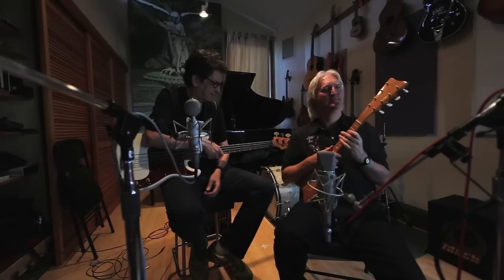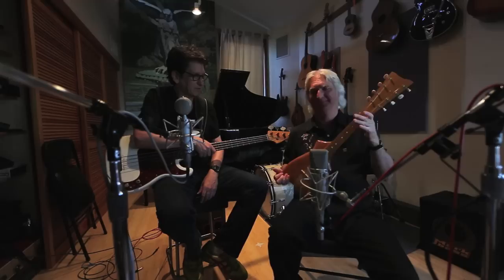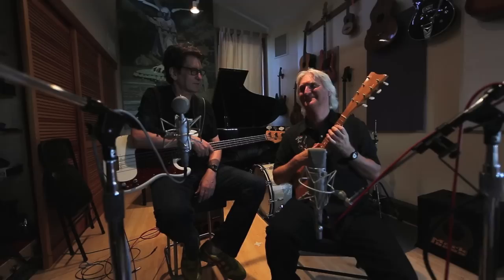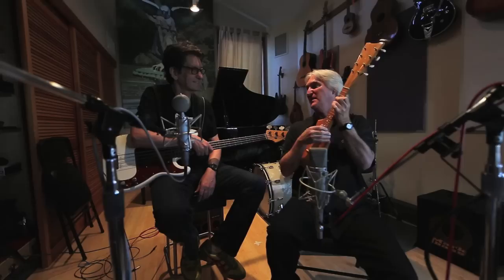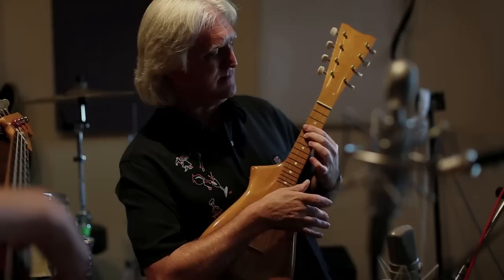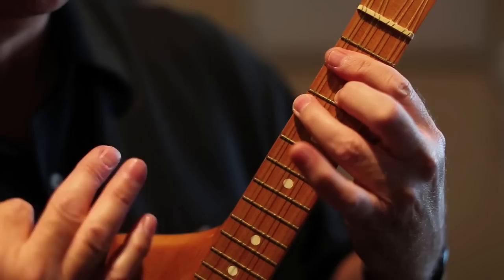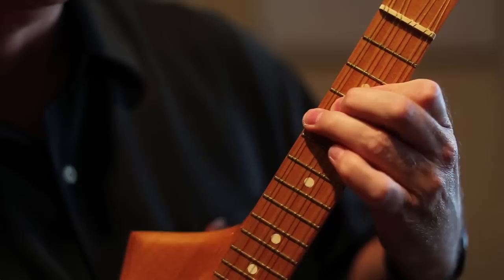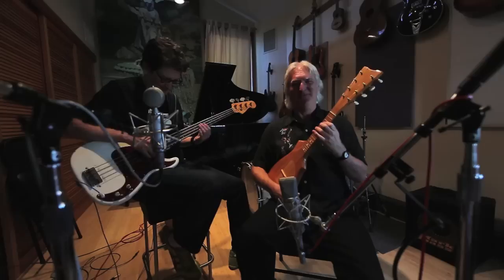How to play the Arrested Development theme song on Ukelele with David Schwartz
David Schwartz breaks down his composition featuring George Doering on Tahitian Ukelele.